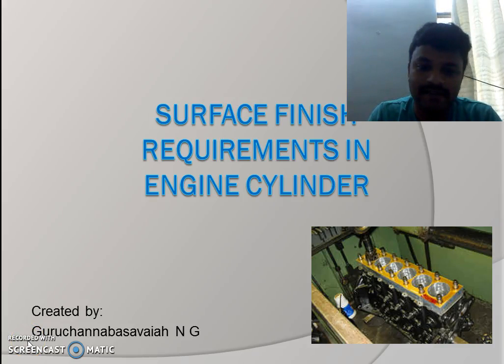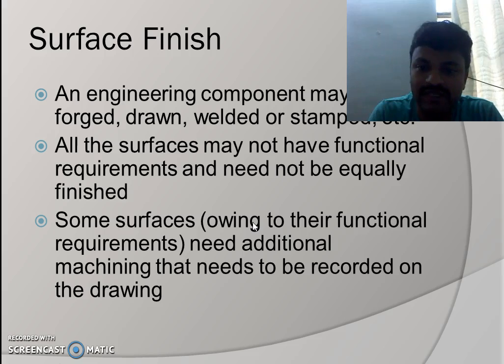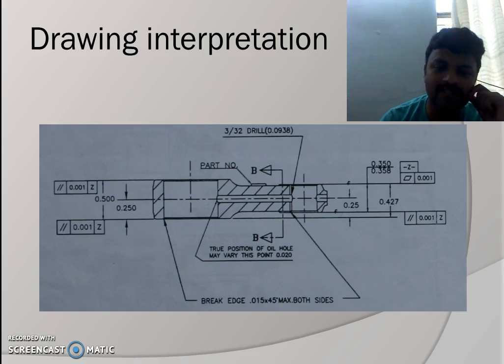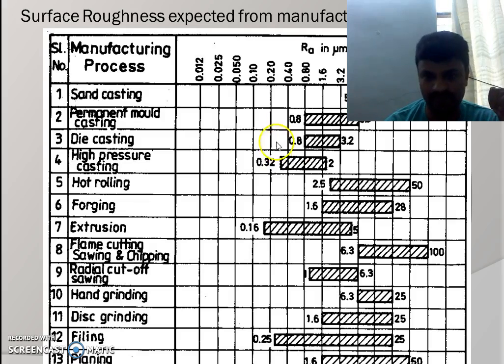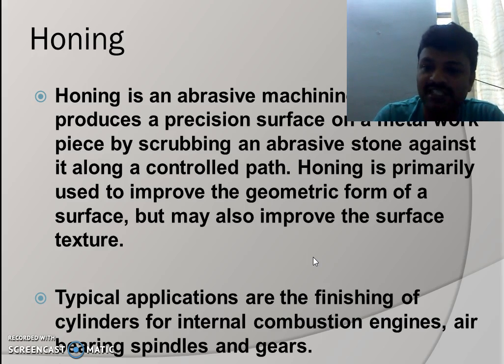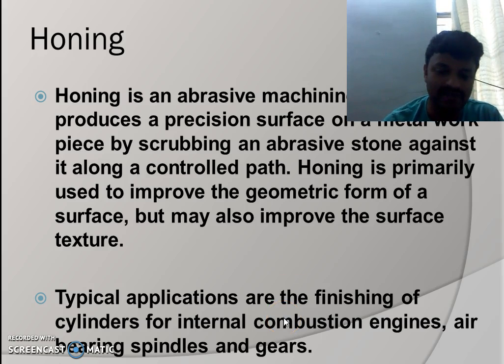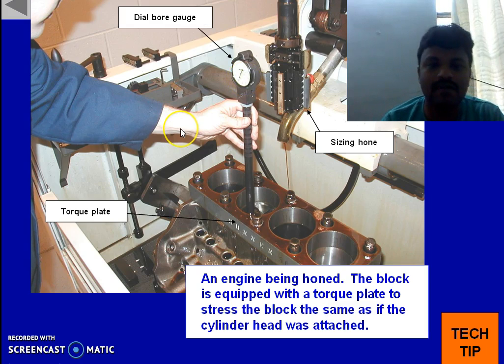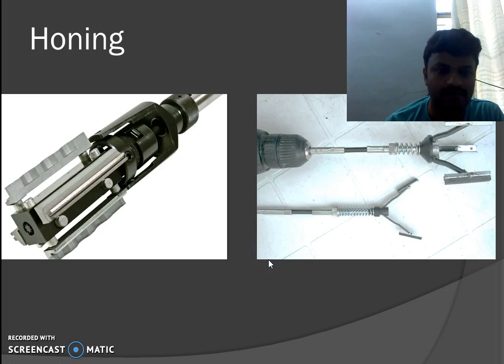Surface finish requirement in Engine cylinders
Surface finish is one of the important machining requirement. When the two parts continously moving in contact, due to the friction abrasion takes place if the surface finish is  not good.